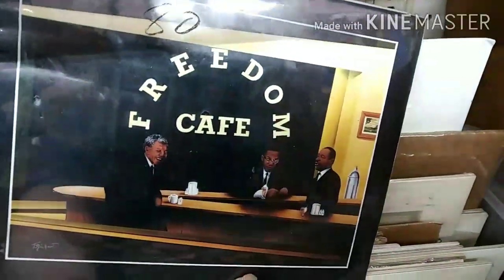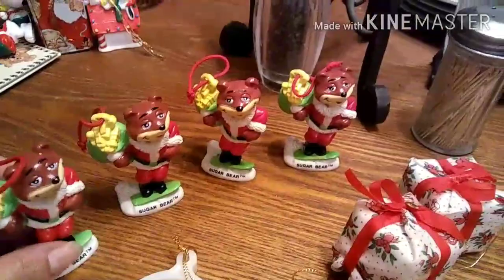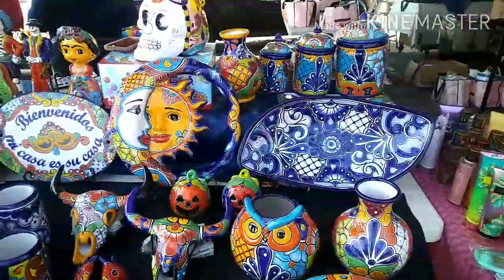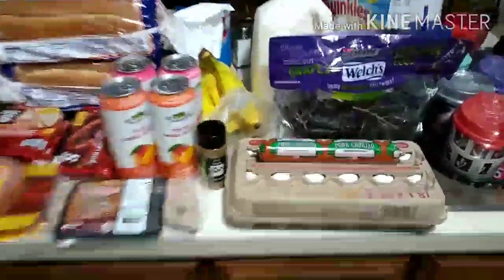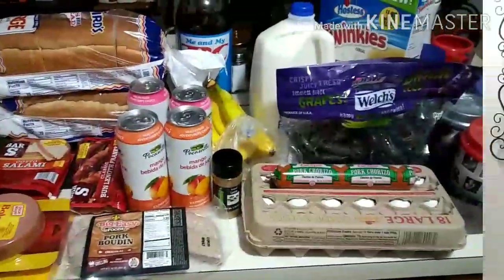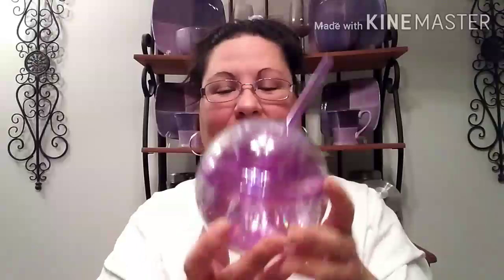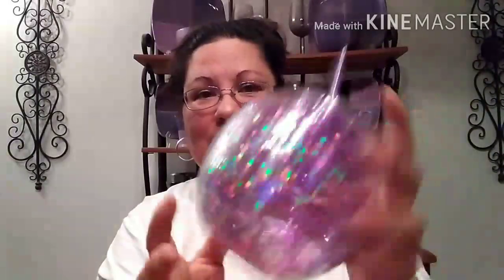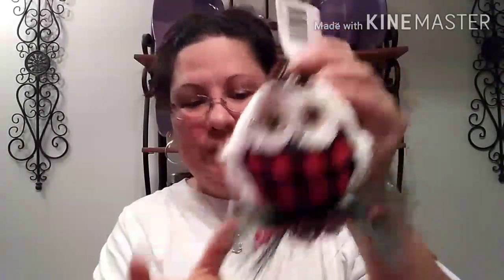Traders Village Flea Market outing + DT and 99 Cents Only hauls.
It was a very busy and somewhat hectic week so we had to walk it off at the flea market.